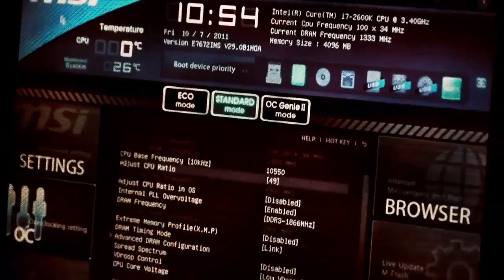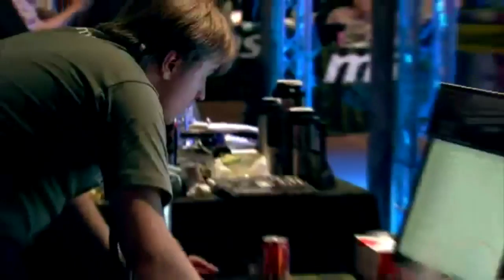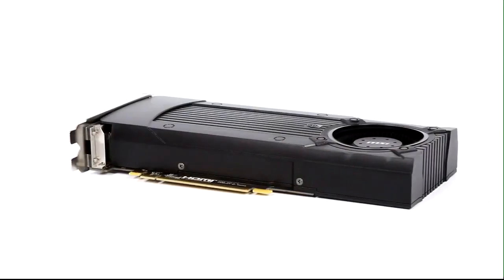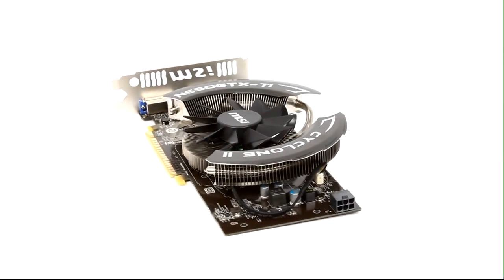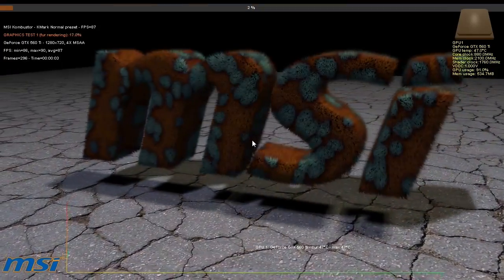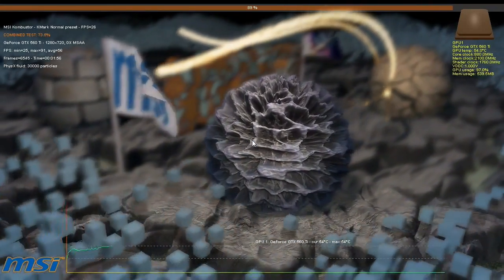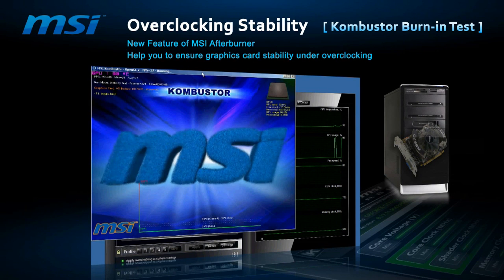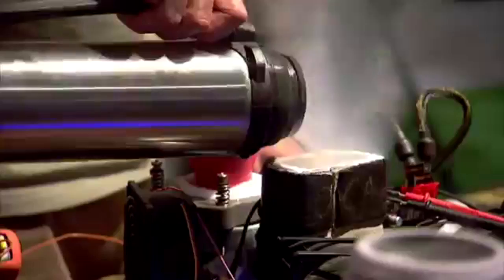Easy Boost with MSI - Сhapter 1 (MSI Afterburner Interactive Tutorial)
In this issue:

- Intro
- Overall information about overclocking
- MSI Kombustor